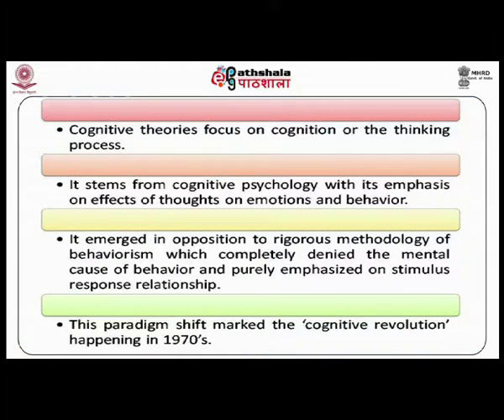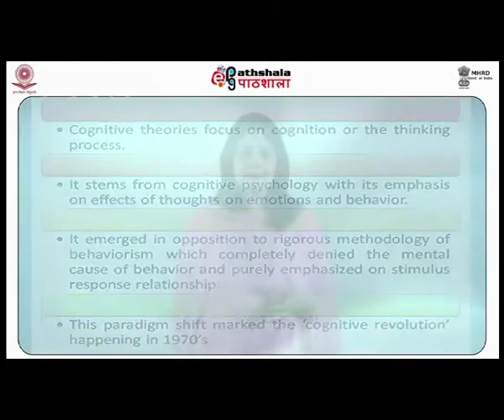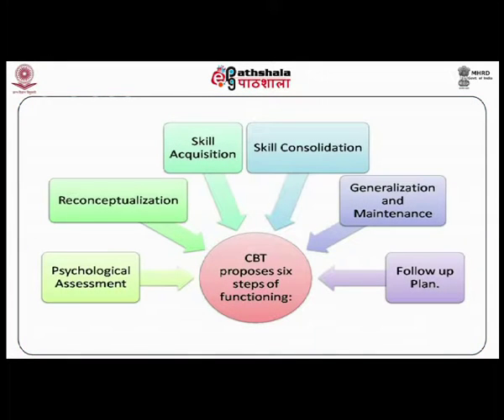COGNITION ORIENTED THERAPIES